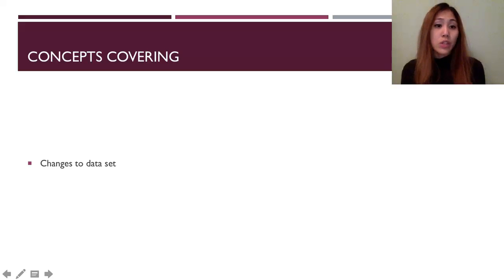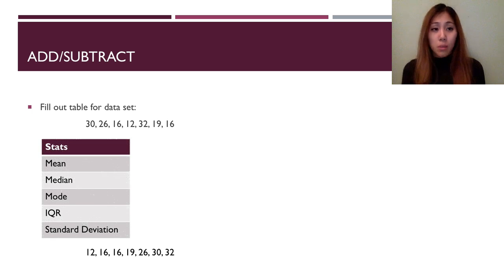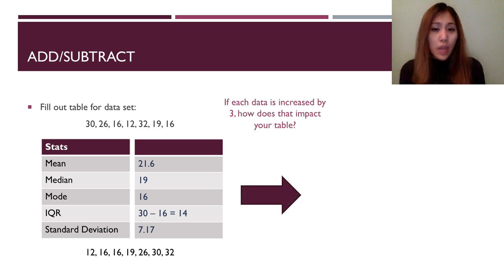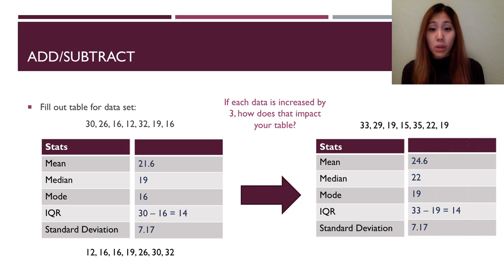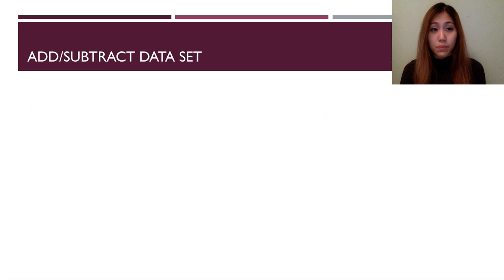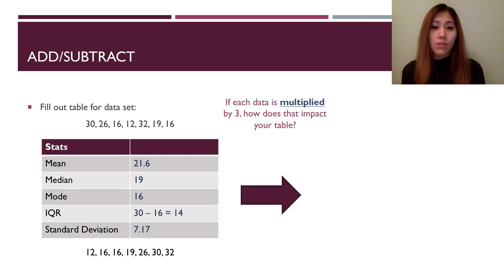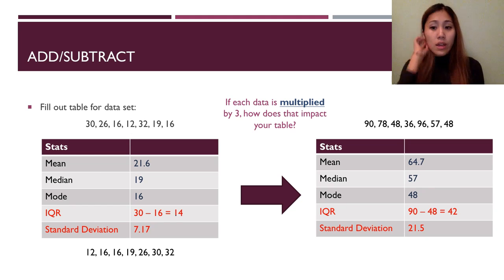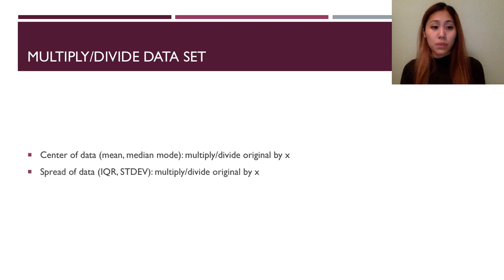Changes to Data Set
How changing the data set can affect the center of data (mean, median, mode) and/or spread of data (IQR, standard deviation)

IB Mathematics SL, Topic 5
Haese Mathematics SL 3rd Edition